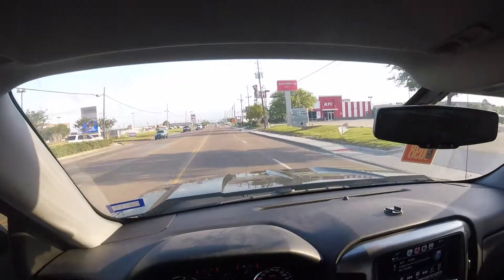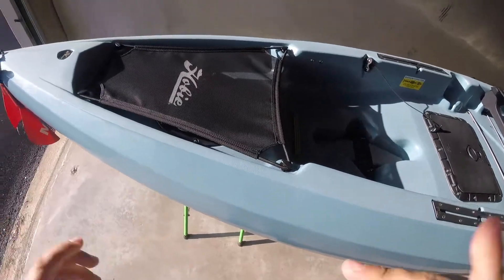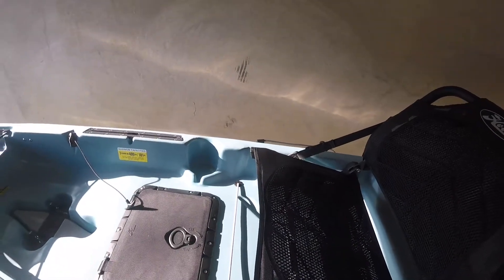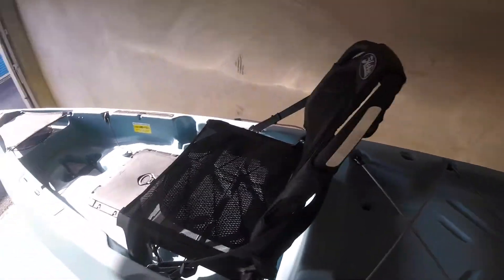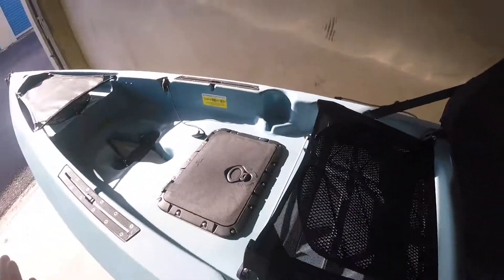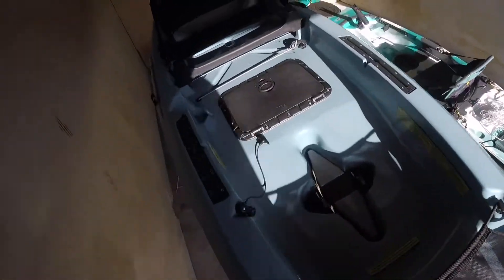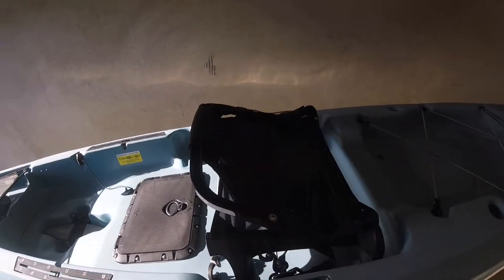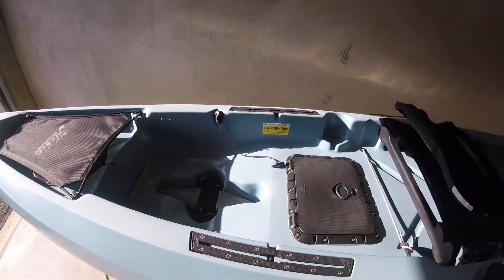Hobie Compass REVIEW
not really a review more of how i feel on the compass. Excellent kayak if you have any questions let me know.
 Gear to film : Go Pro Hero 5 Session